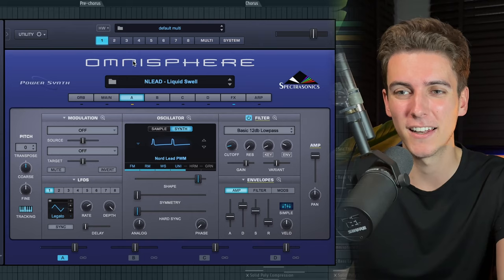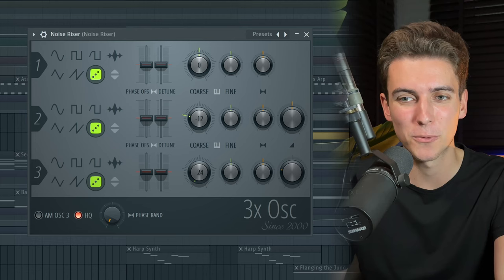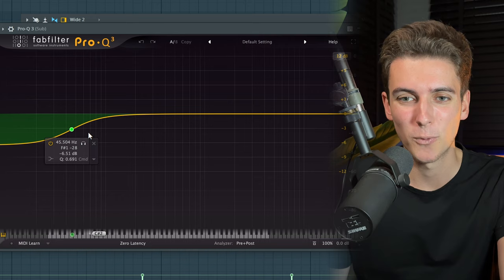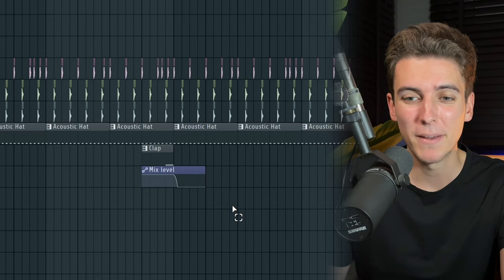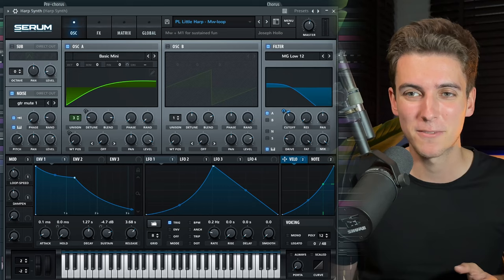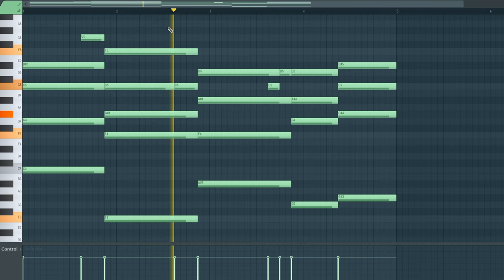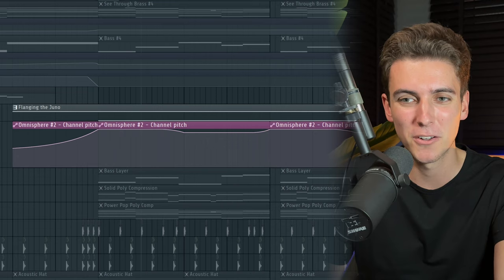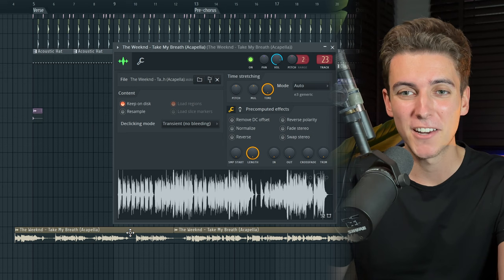How To The Weeknd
Inspired by The Weeknd anthems like Blinding Lights, Sacrifice, and Take My Breath, we are exploring how to produce a modern synth pop song like The Weeknd.